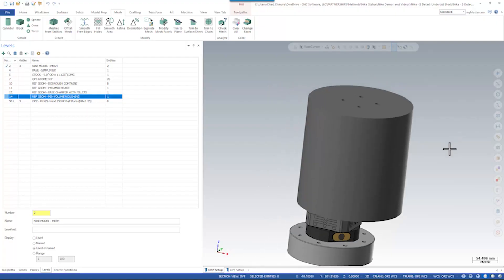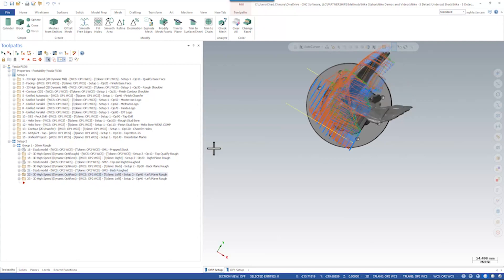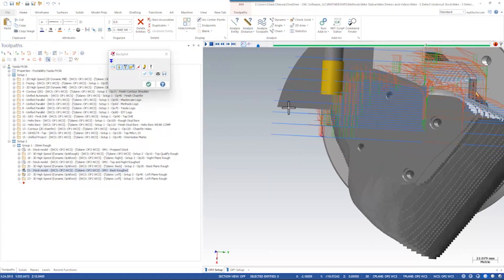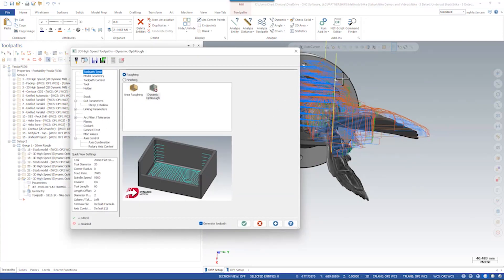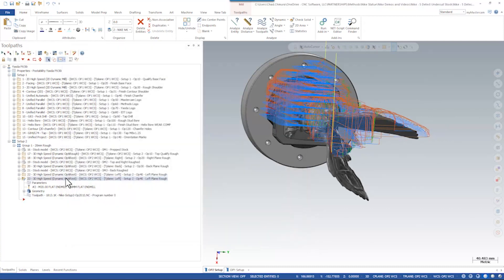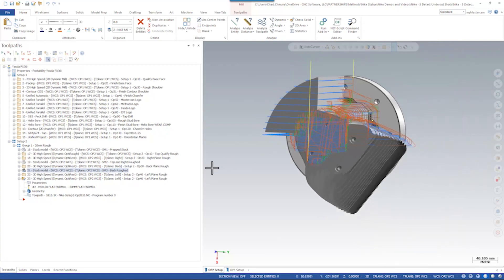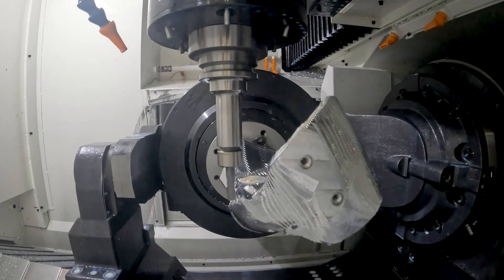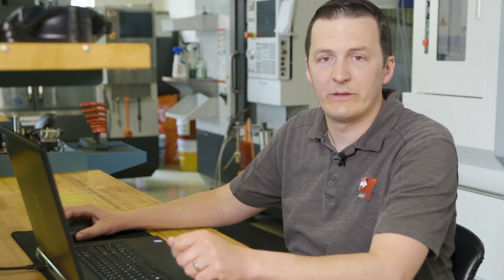Nike of Samothrace | Detect Undercut Stock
Follow along with Sales Engineer, Chad Chmura, as he utilizes OptiRough toolpaths to kickstart the roughing phase of the Nike of Samothrace project!
Special Thanks to our Partners:
Workholding: 5th Axis
Toolholders: Lindex-Nikken
Tools: Mitsubishi Materials
Join the Mastercam community on social